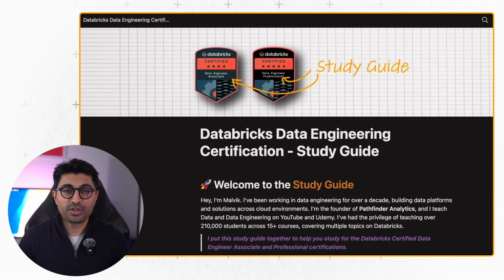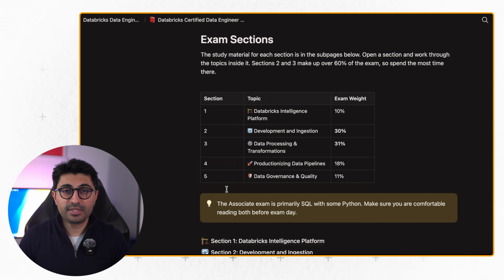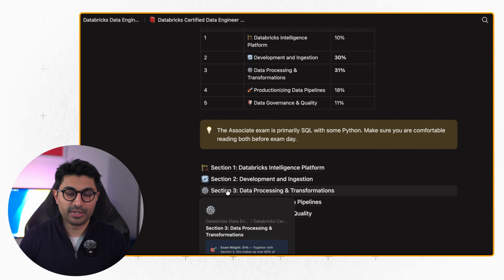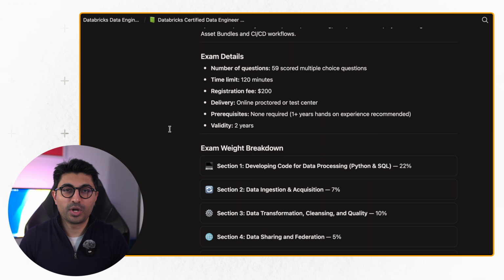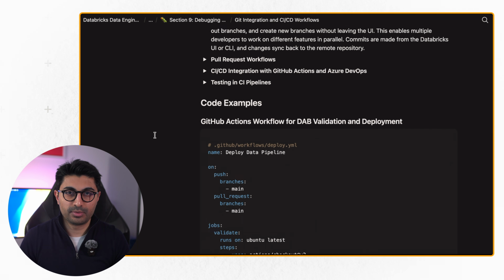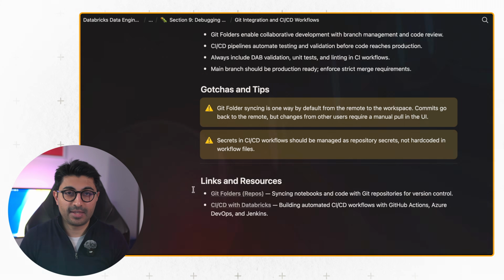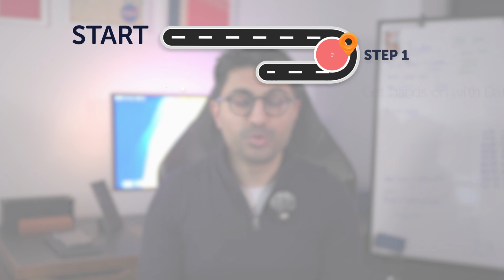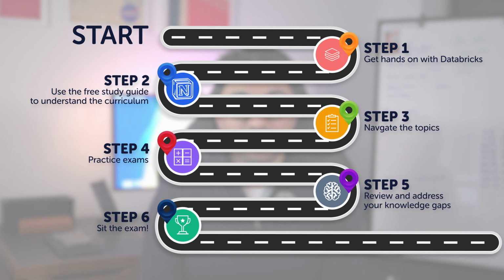Everything you need to Pass the Databricks Data Engineer Certifications (Associate & Professional)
How to pass the Databricks Data Engineer Certifications (+ Free Study Guide)

In this video I break down exactly how to prepare for and pass the Databricks Certified Data Engineer Associate and Professional exams. I cover the full curriculum for both certifications, how to approach your preparation, and share a completely free study guide I've built that covers every section of both exams.